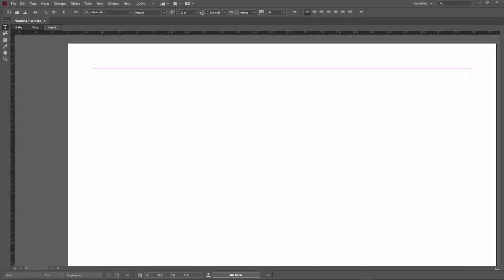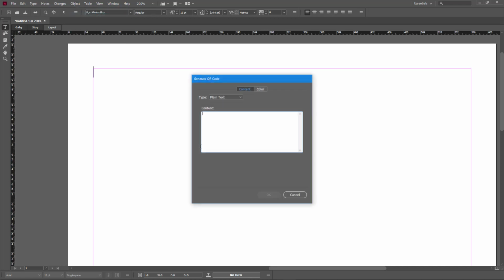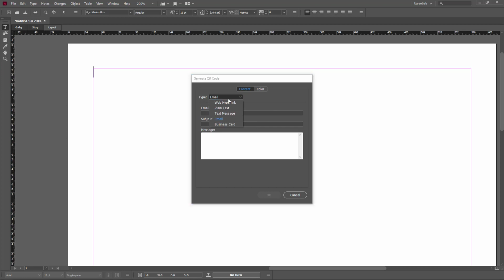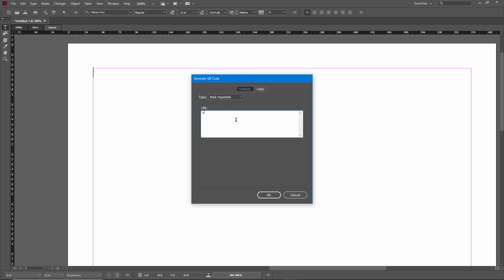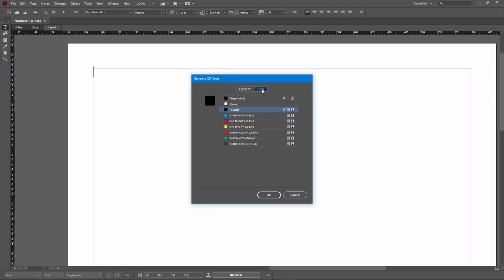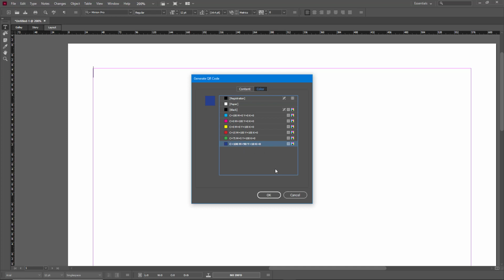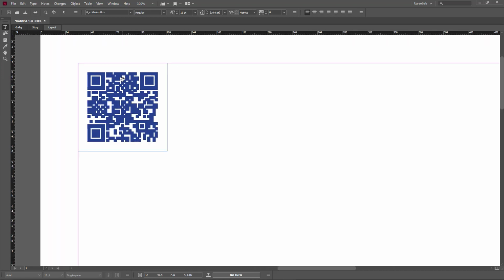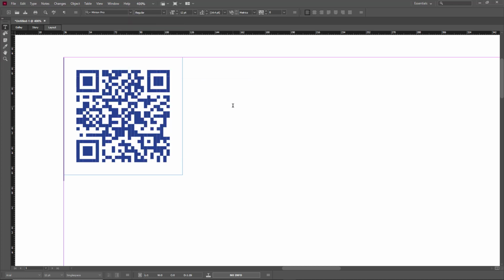Adobe InCopy Tutorial - Lesson 59 - QR Code Generation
In this tutorial, we will be discussing about QR Code Generation in Adobe InCopy